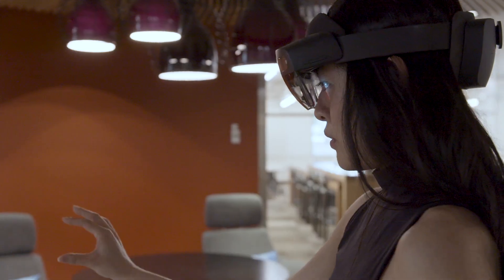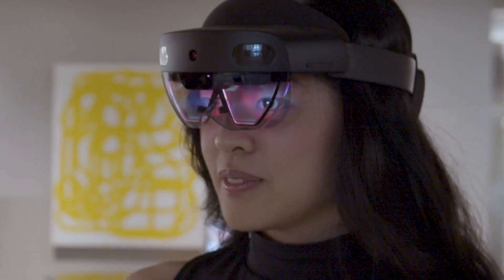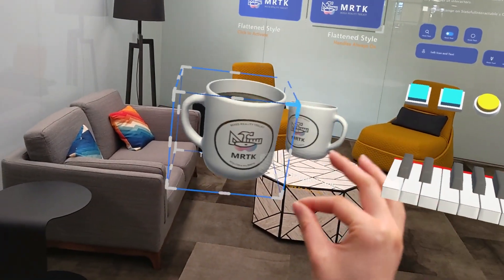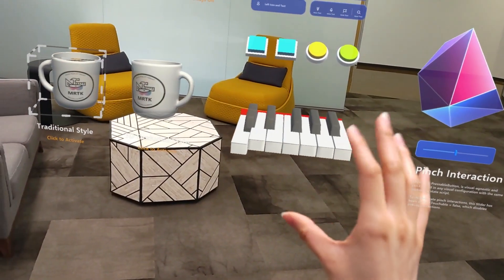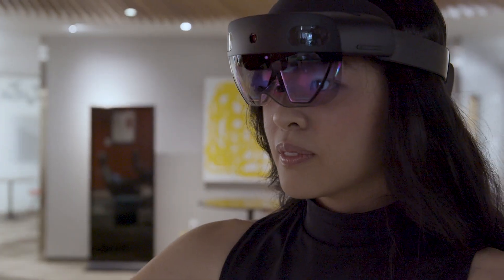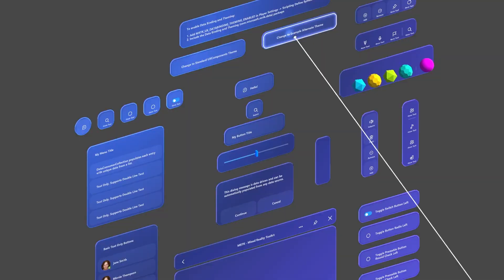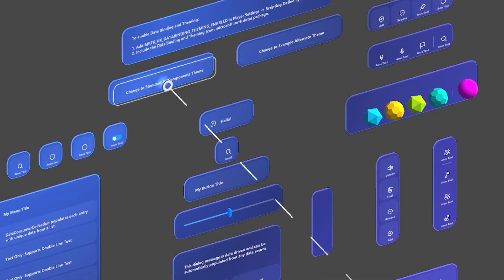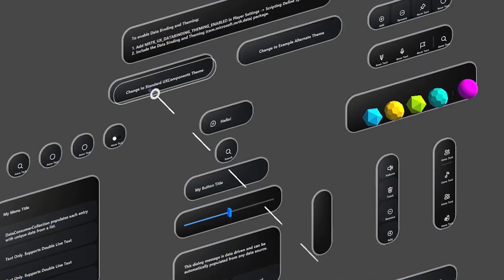Introducing MRTK3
Get introduced to Mixed Reality Toolkit 3 Public Preview and dive deep into new features – including a new interaction system, theming and databinding, Unity canvas support, and an updated design language.